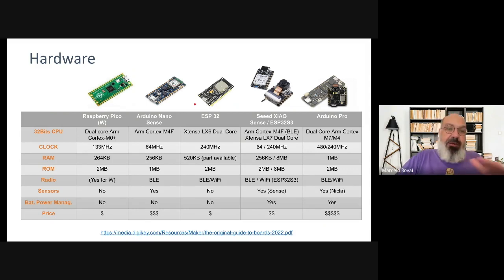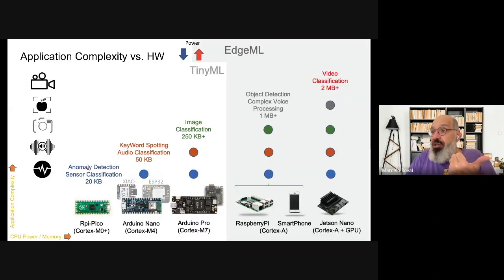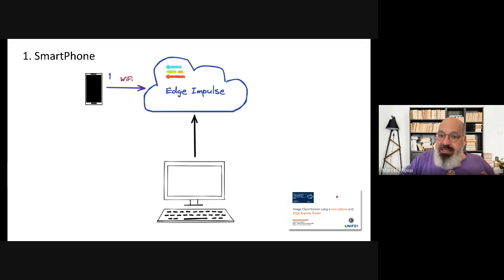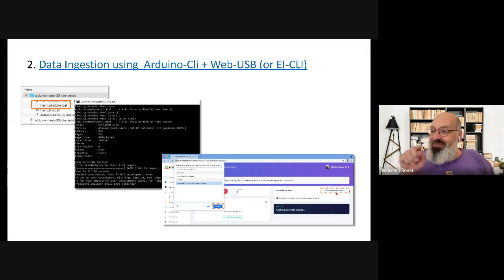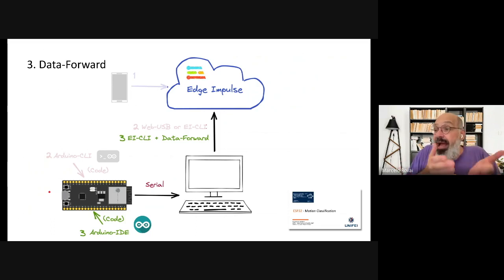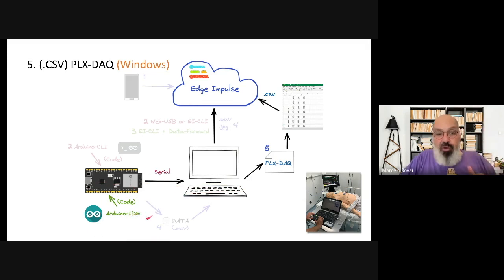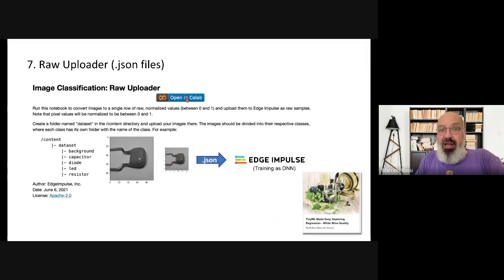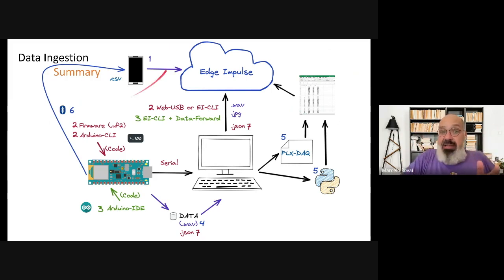SciTinyML - 2023 - Marcelo Rovai Presentation (day 2)